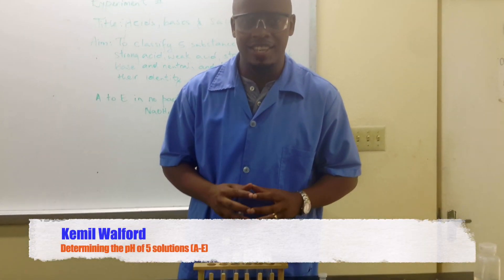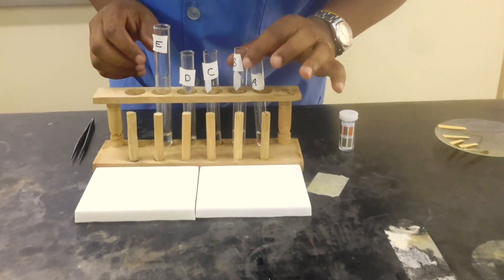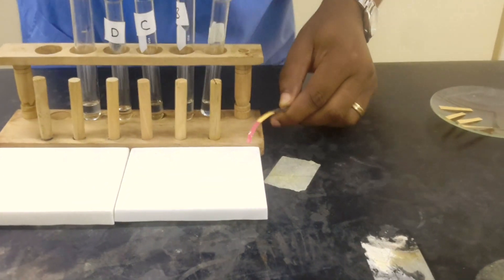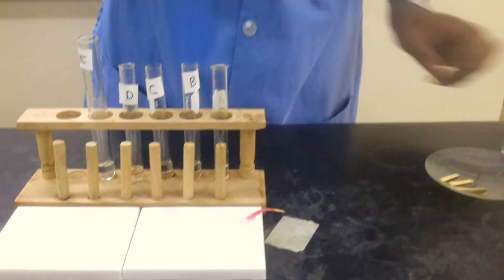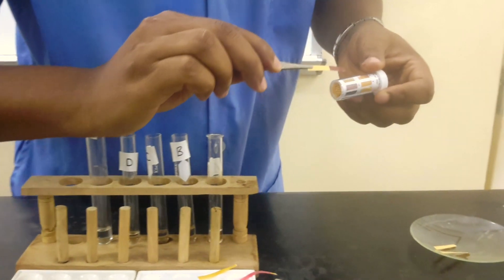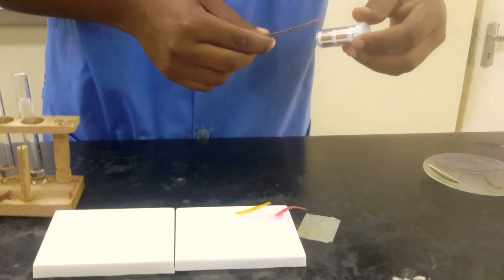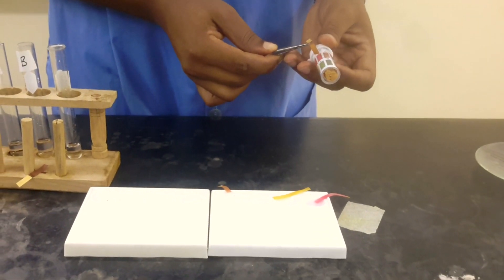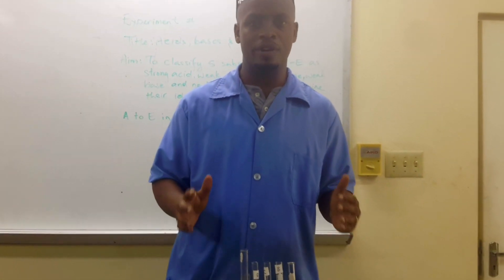CXC CSEC Chemistry SBA | Acids, Bases & Salts | pH Determination | ChemwithKem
A demo of a CSEC Chemistry lab/SBA (acids, bases and salts:pH determination), where students will determine the pH of 5 solutions (A-E) and use the pH to classify them as strong/weak acids or base or a neutral solution. They will then the actual identities, from the actual list of the substances given (in no particular order). This lab could be assessed for Analysis & interpretation (AI) and Observation, Recording and Reporting (ORR)

0:01 - Introduction
1:10 - Substance A
1:45 - Substance B
2:33 - Substance C
3:06 - Substance D
3:45 - Substance E
4:36 - FInal Instructions